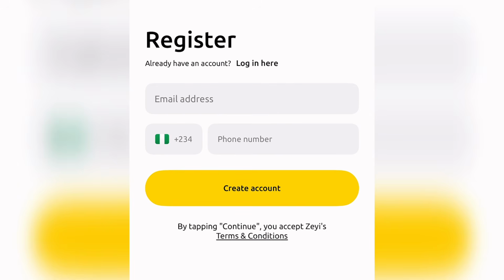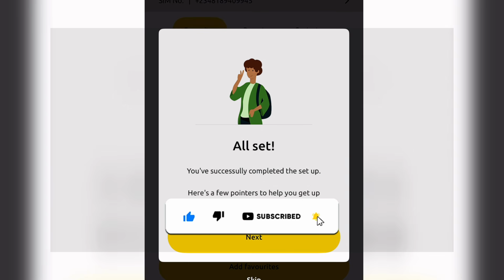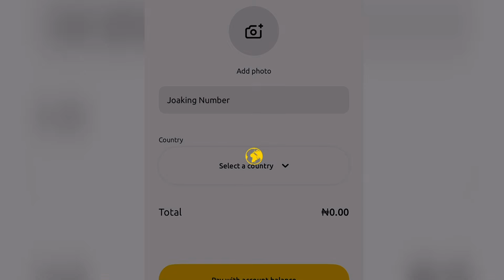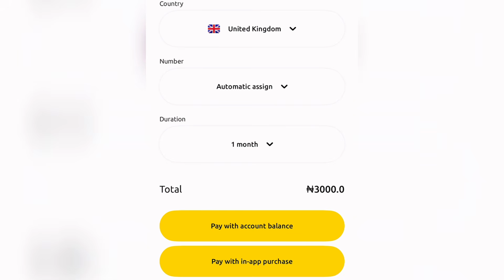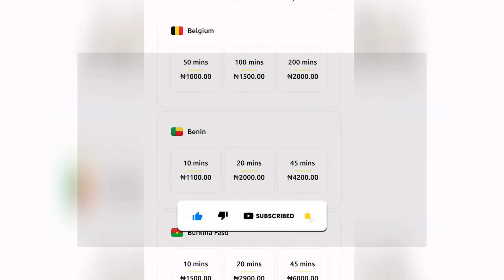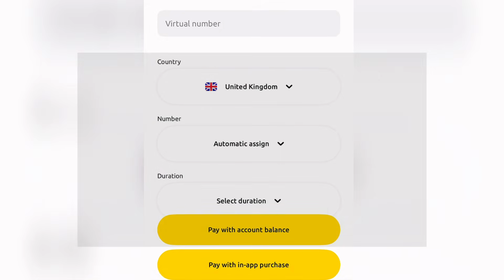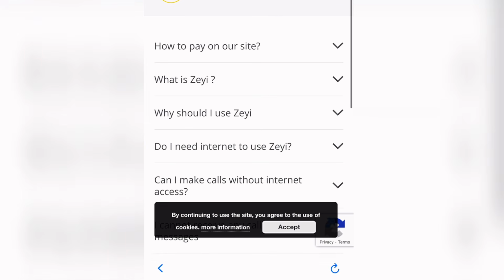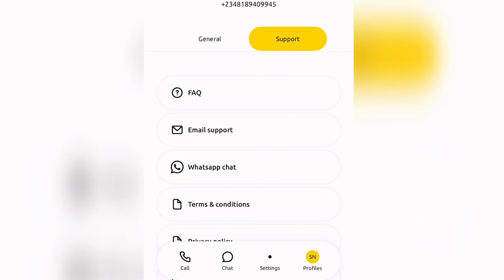UK 🇬🇧 NUMBER FOR SURVEY FOR 1 MONTH (2025)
Looking for a UK number for surveys in 2025? ✅ In this video, I’ll guide you through how to get a UK virtual number that works perfectly for survey sites, account verification, and other online opportunities.

💡 If you’re a beginner trying to make money online with surveys, having access to a UK number can help you unlock more platforms and increase your earning potential. Watch till the end as I explain step by step how to use this method safely and effectively.

What You’ll Learn in This Video:
✔️ How to get a UK number for surveys (valid for 1 month)
✔️ Why UK numbers are important for international survey sites
✔️ How to maximize survey earnings in 2025